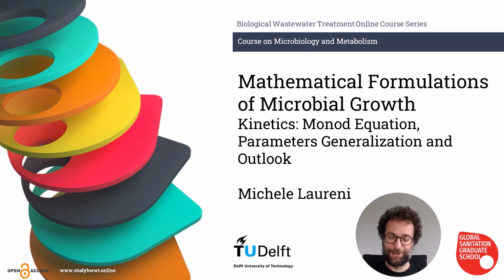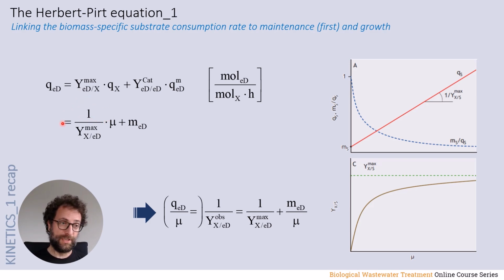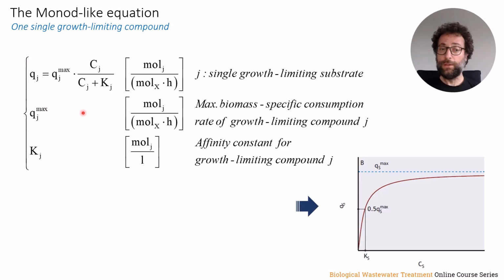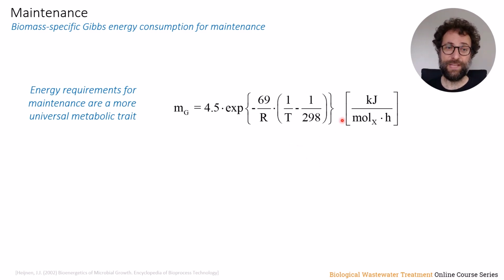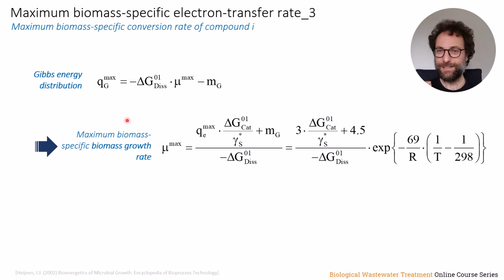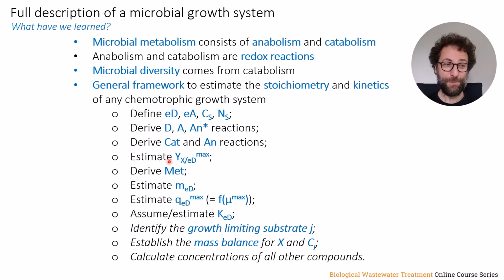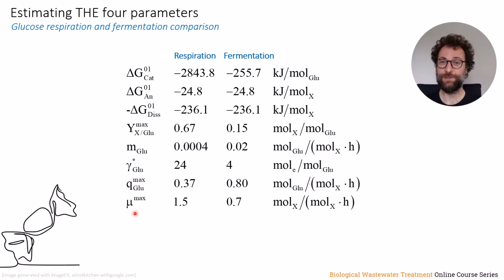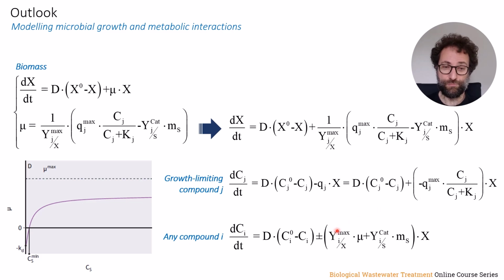2.13 Kinetics: Monod Equation, Parameters Generalization and Outlook